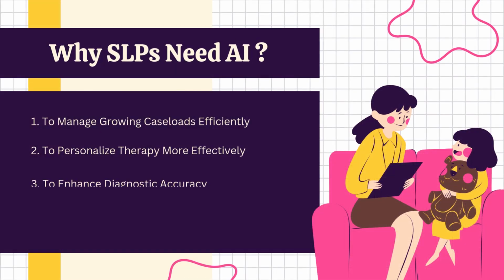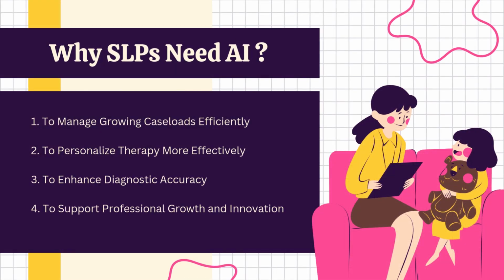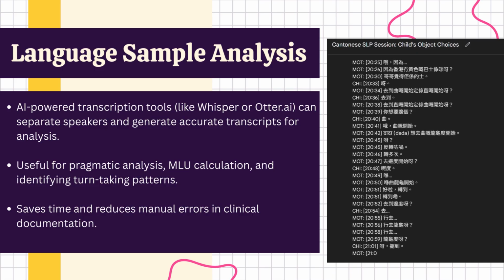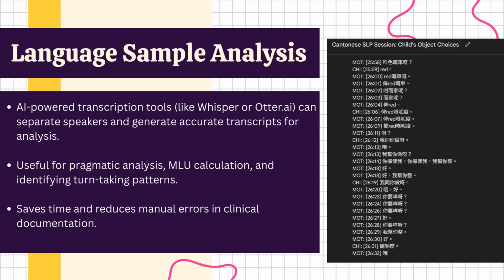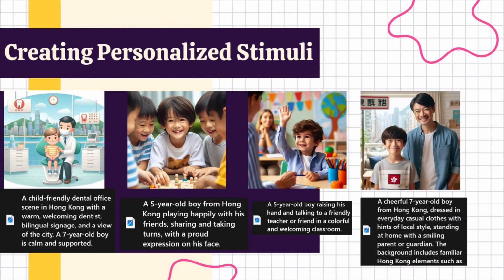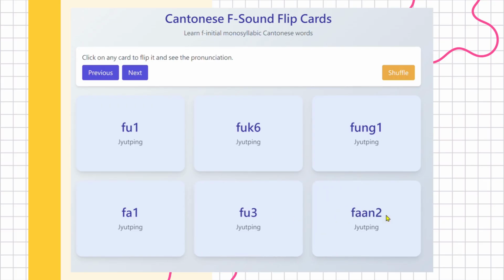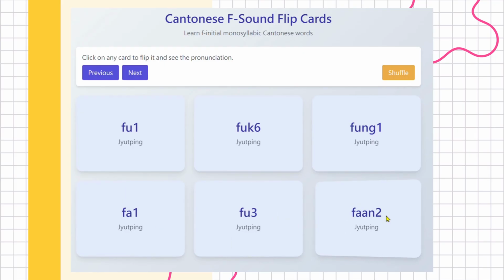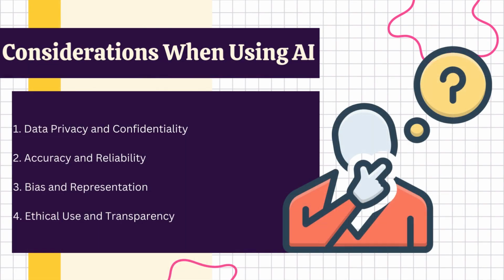AI-Powered Speech Therapy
This presentation explores how AI can enhance speech and language therapy. It highlights AI’s role in managing increasing caseloads, personalising therapy, and improving diagnostic accuracy. Tools such as Whisper and Otter.ai assist with transcription and language sample analysis, while generative AI creates culturally relevant stimuli and interactive games for therapy. For example, Cantonese-specific resources could be developed to support local contexts. AI also supports clinical documentation by streamlining SOAP notes and reports. Ethical considerations such as data privacy and bias are emphasised to ensure responsible implementation.

Presenter: SIN, Long Ching
Team Leader: YIN, Xiaolin (Cherlyn)
Supervisor: LUO, Jiahui (Jess)
Department of Education Policy and Leadership
The Education University of Hong Kong